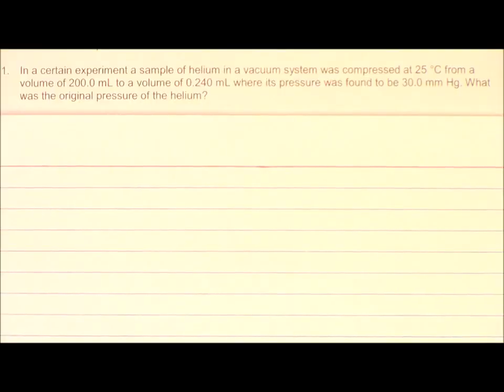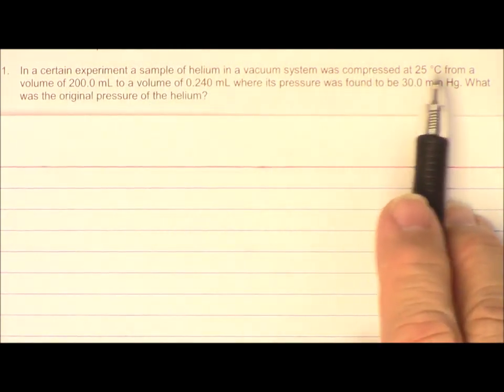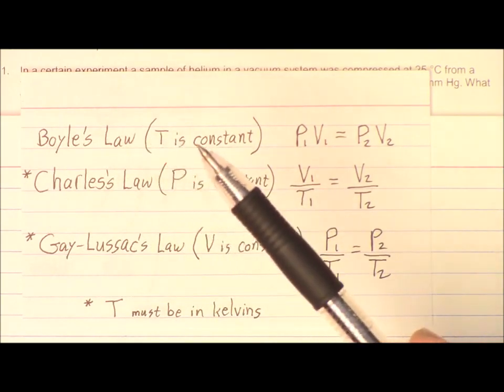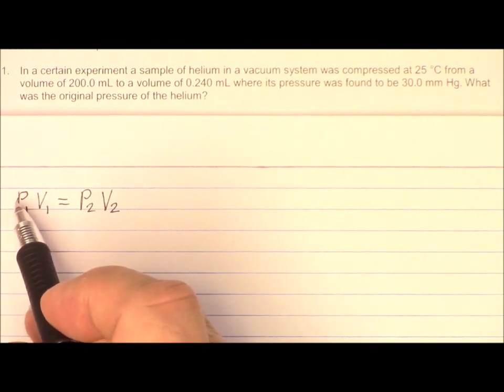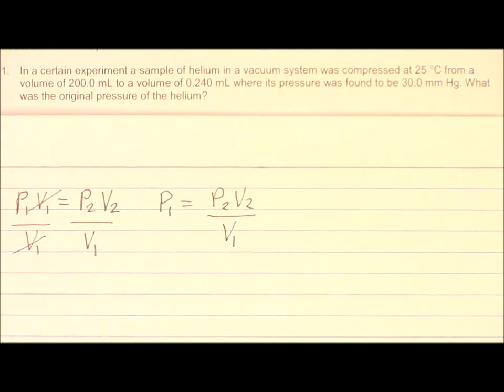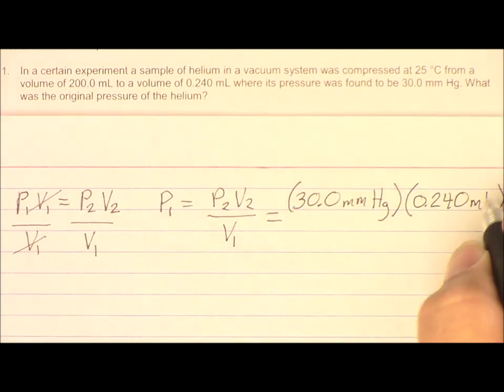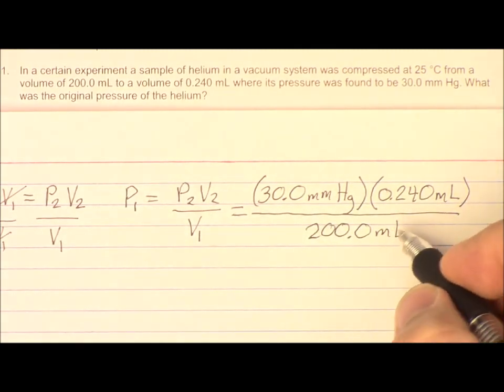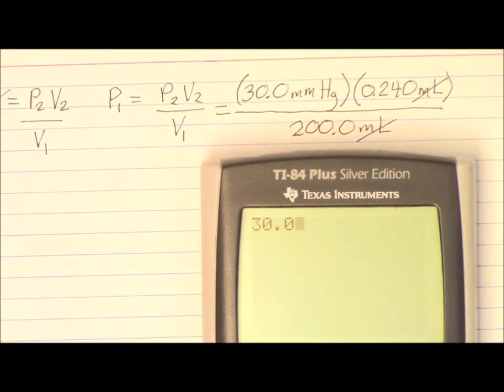Boyle's Law Problem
Solving a chemistry problem using Boyle's Law